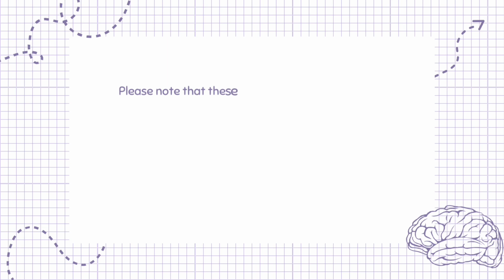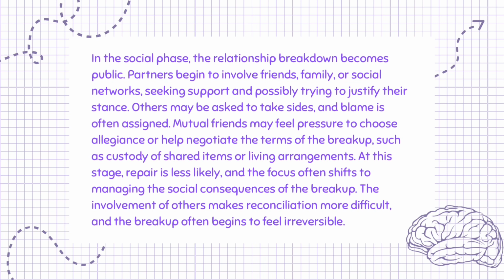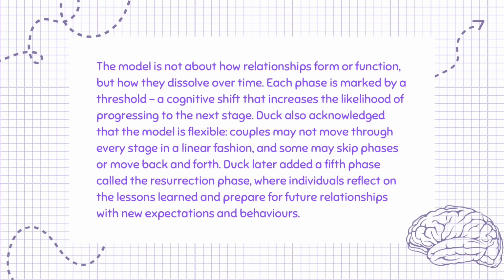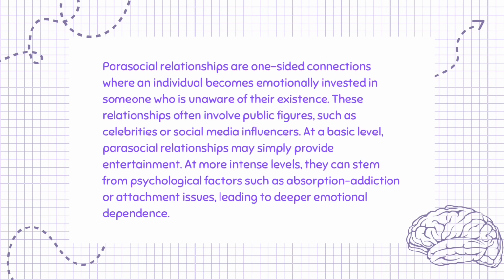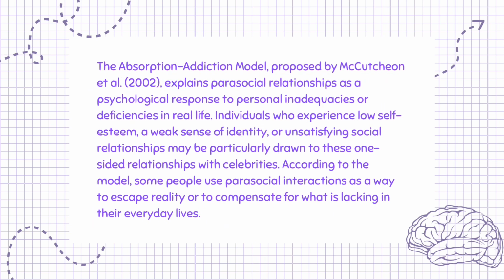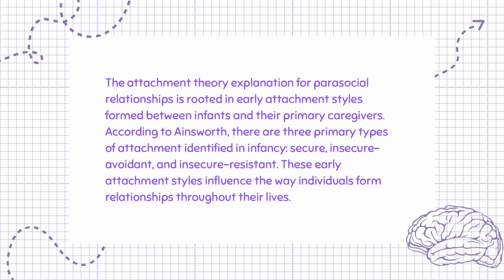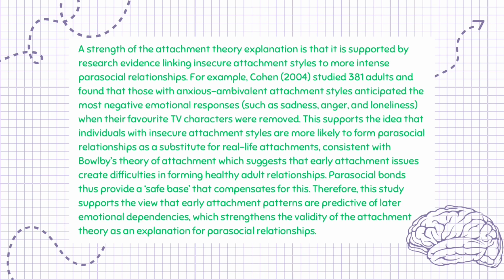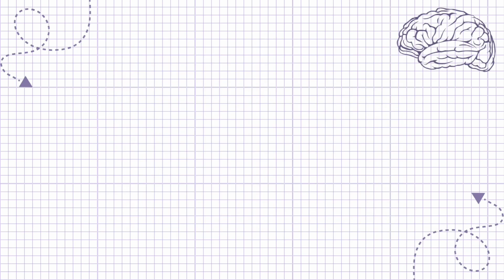AQA ALEVEL PSYCHOLOGY - Past Papers: 2021 Paper 3 Exampler Answers For Relationships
In this video we will be looking at AQA Alevel Psychology 2021 Paper 3 Exampler Answers For Relationships, which you need to know for AQA Alevel Psychology. I hope you enjoy this video and find it helpful. Let’s get started.

Alevel Psychology Paper Three Walkthrough